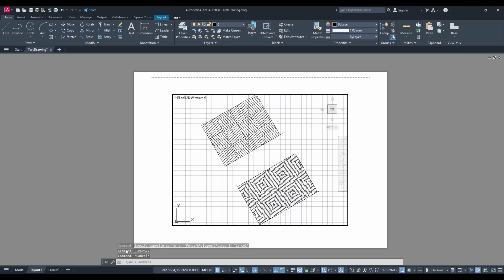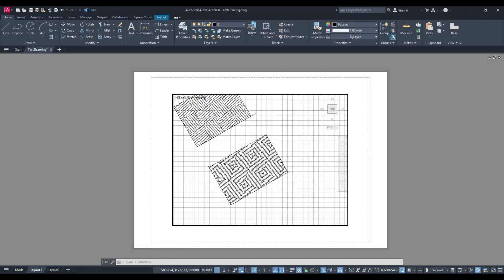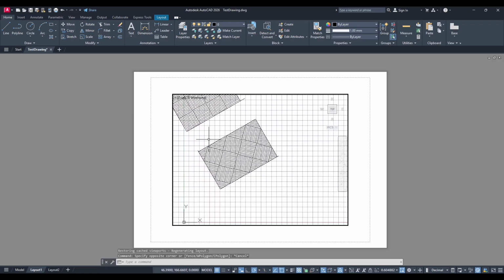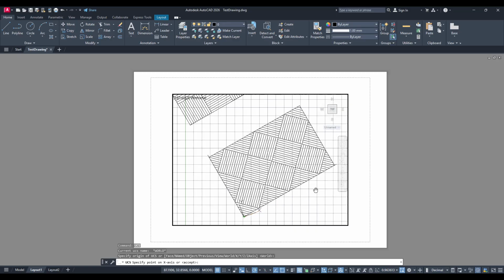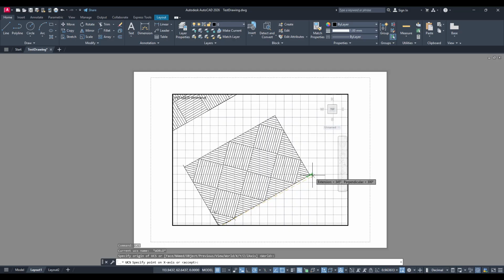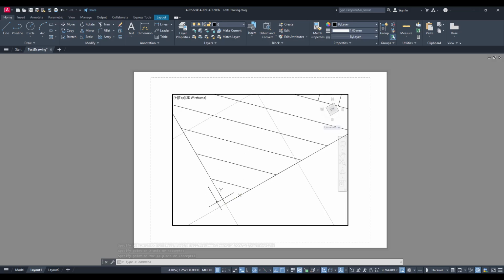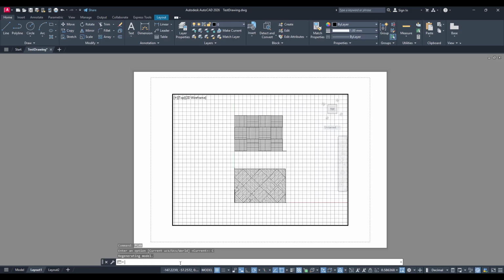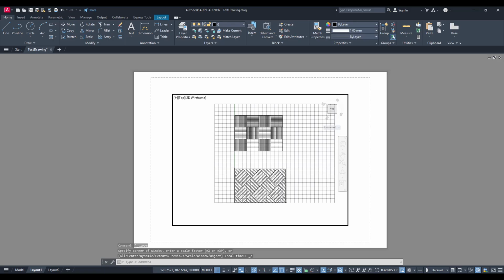AutoCAD: How to Rotate Drawing Using UCS in Layout Viewport (2025 Tutorial)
In this video, I’ll show you how to rotate your drawing inside a layout viewport using the UCS (User Coordinate System) in AutoCAD. Perfect for presenting rotated views without altering your original model space orientation.